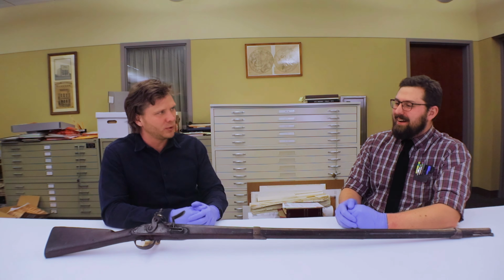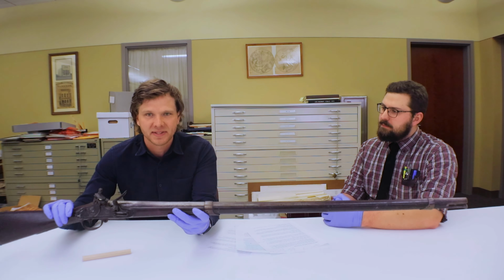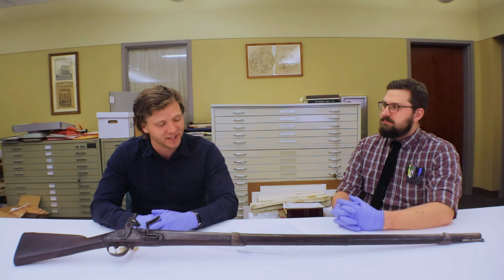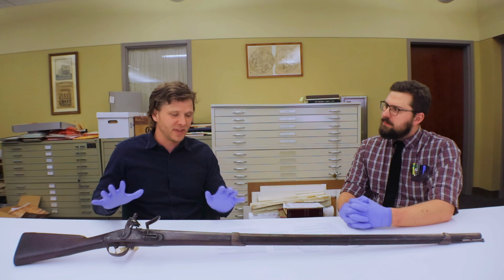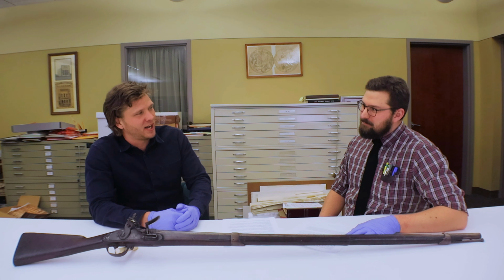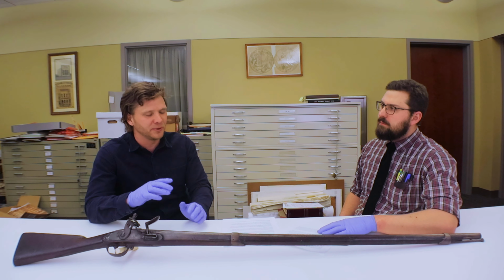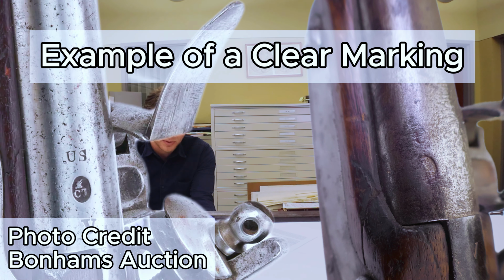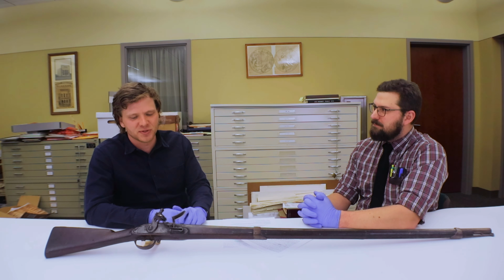Unmarked Musket Mystery: Authentic 1808 Contract Firearm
Welcome to the Episode Six of my "Flintlock Friday" series! In this episode, I'll delve into a Contractor made Musket made for the 1808 contract. This is a Charleville Pattern produced by an unknown maker.

U.S. Military Flintlock Muskets and Their Bayonets: The Early Years, 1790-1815
U.S. Military Flintlock Muskets and Their Bayonets; The Later Years, 1816 through the Civil War
Springfield Armory Infantry Muskets 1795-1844
American Military Shoulder Arms, Volume II: From the 1790s to the End of the Flintlock Period
American Military Shoulder Arms, Volume I: Colonial and Revolutionary War Arms
Muskets of the Revolution

Let me know if you'd like any further tweaks!
The Armory.

Established in 1799 by the fledgling United States government, the Harpers Ferry armory was strategically located at the confluence of the Potomac and Shenandoah Rivers in present-day West Virginia. Its prime location provided easy access to raw materials and transportation routes, making it an ideal site for military production.

From its inception, the armory played a crucial role in the nation's defense. Initially tasked with repairing firearms and manufacturing small arms components, it quickly expanded its capabilities to include the production of muskets, rifles, cannons, and other military equipment. Under the leadership of skilled artisans and engineers, Harpers Ferry Armory became known for its commitment to quality craftsmanship and technological innovation.

Throughout the 19th century, the Armory witnessed numerous milestones and innovations. One of its most significant contributions came in the form of the Hall Rifle, designed by John Hall and adopted by the U.S. military in the early 19th century. The Hall Rifle introduced revolutionary features such as interchangeable parts and a breech-loading mechanism, setting new standards for firearms design and production.

However, the history of the Harpers Ferry Armory is also marked by periods of turmoil and conflict. During the Civil War, the Armory became a strategic target for both Union and Confederate forces due to its importance in supplying arms to the military. In 1861, it was seized by Confederate troops, leading to its destruction to prevent its use by the enemy.

00:00 Intro
03:52 Inspection
07:12 History of the Contract
12:00 Militia Act of 1808 & Contract
16:50 Contract Failure?
18:45 Harpers Ferry Pattern Copy
22:35 Closing

Sources:

Gluckman, A. (1959). United States muskets, rifles and carbines. Stackpole Co.

Moller, G. D. (2011). American Military Shoulder Arms (Vol II: From the 1790s to the End of the Flintlock Period). University of New Mexico Press.

Schmidt, P. A. (2006). U.S. military flintlock muskets and their bayonets: The early years, 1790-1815. Andrew W. Mowbray, Inc.

Smith, M. R. (2005). Harpers Ferry Armory and the new technology: The Challenge of Change. ACLS History E-Book Project.